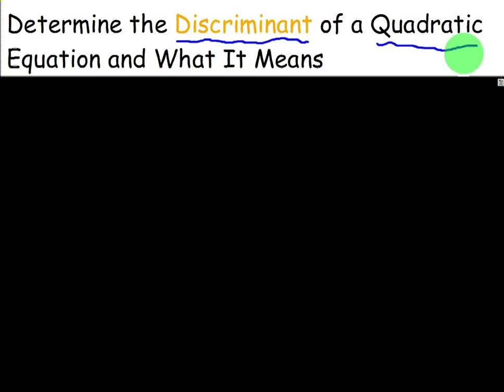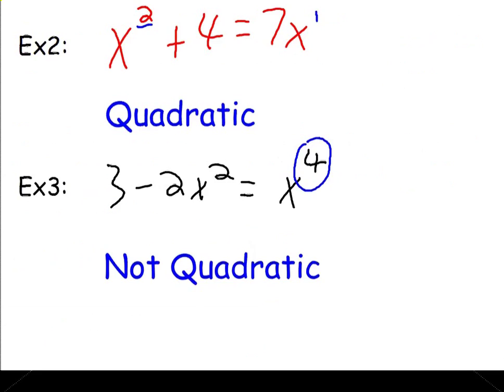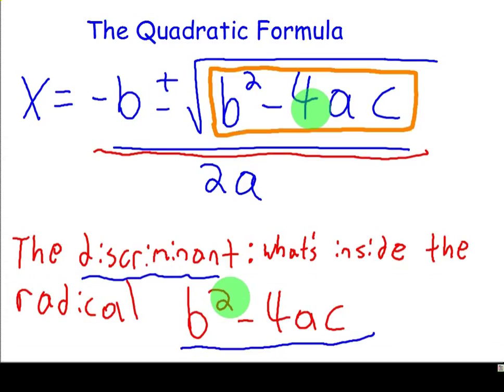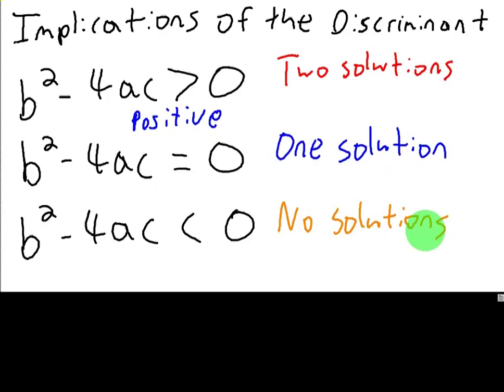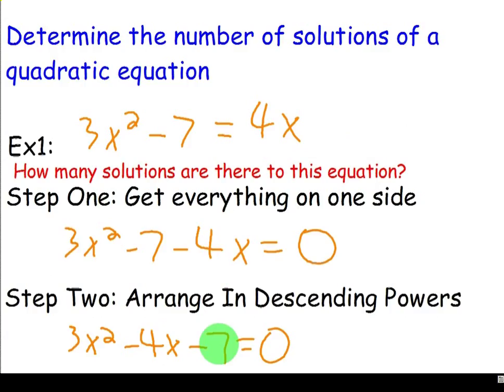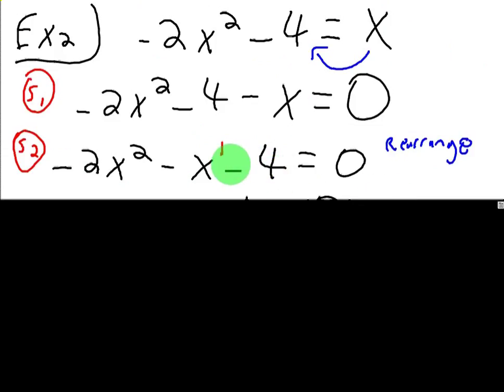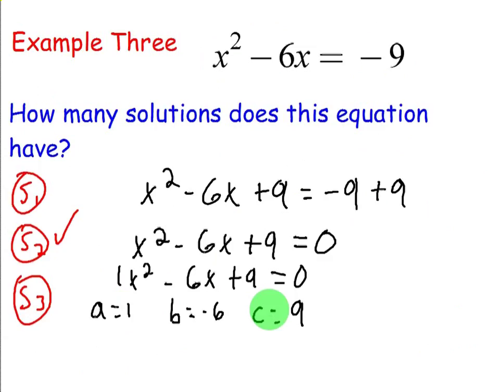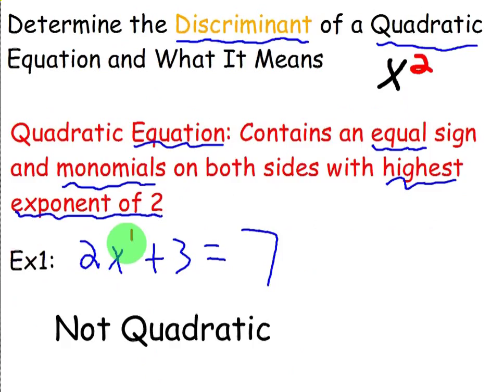Discriminant of a Quadratic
The Discriminant Does Not Discriminate